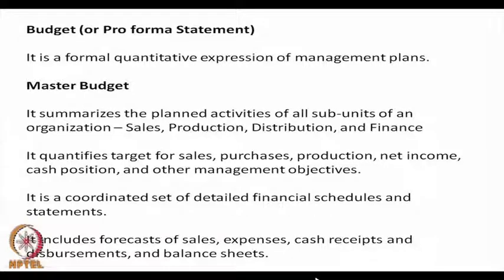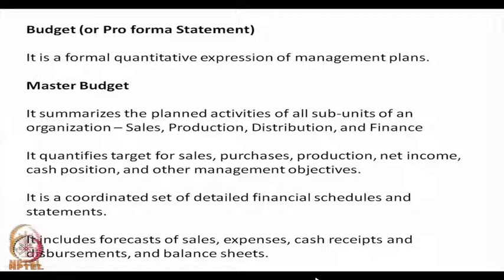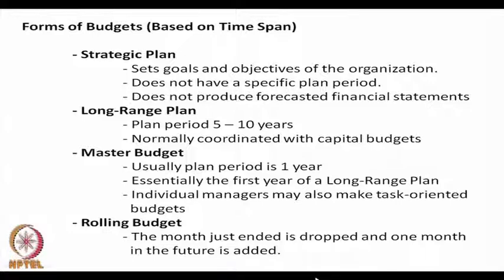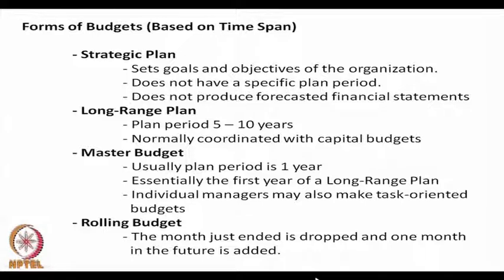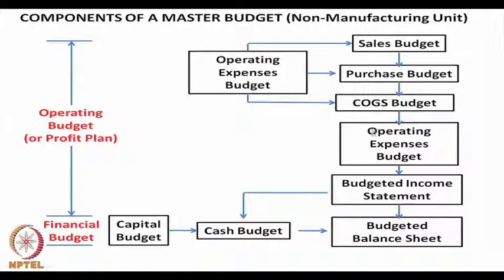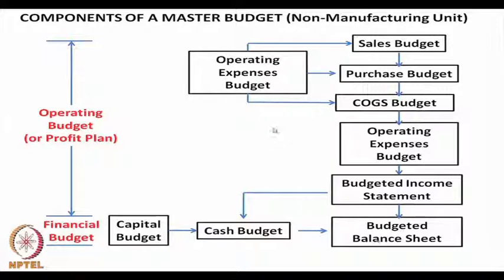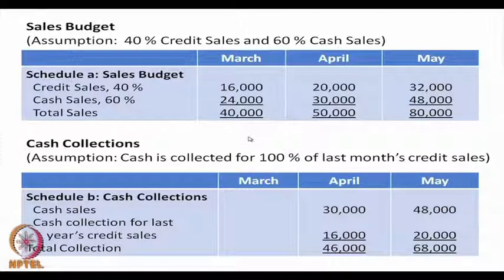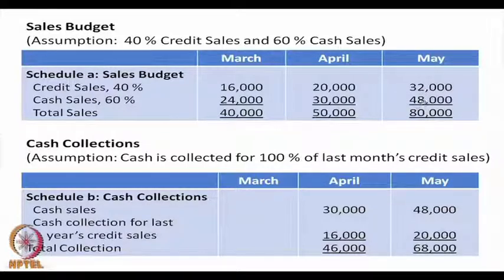Mod-15 Lec-15 The Master Budget